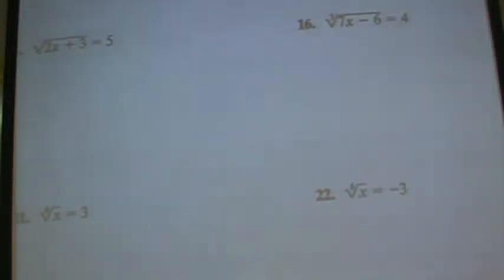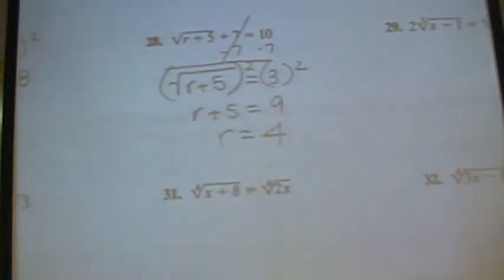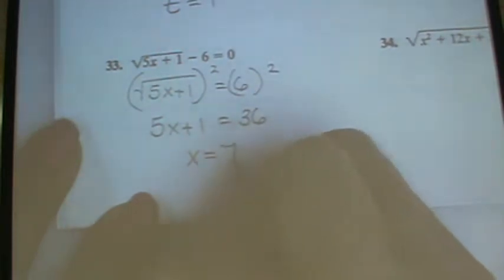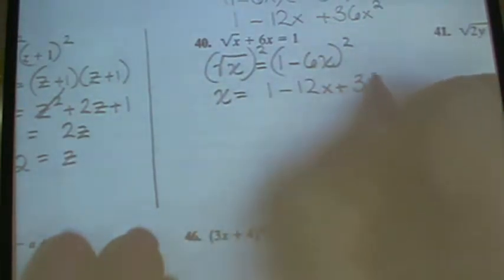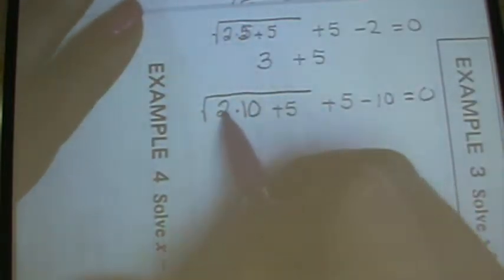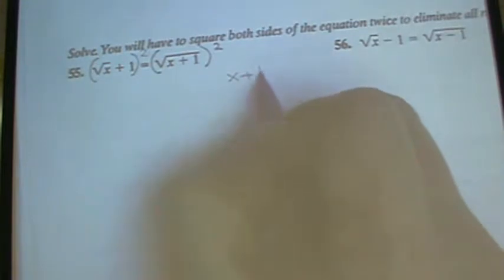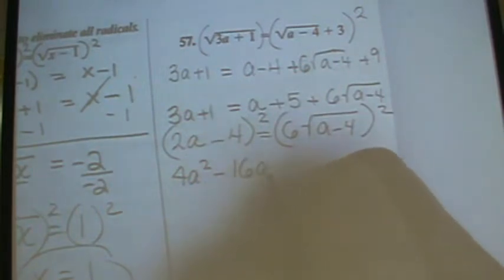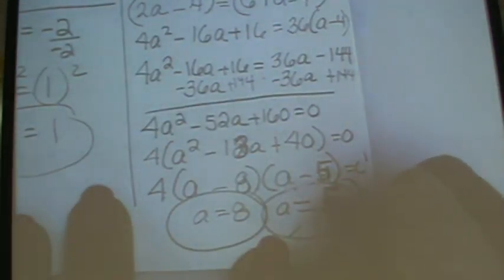Math 1000 7.6 Homework